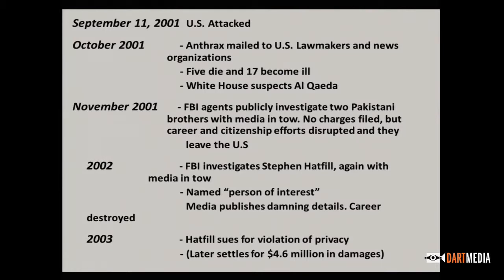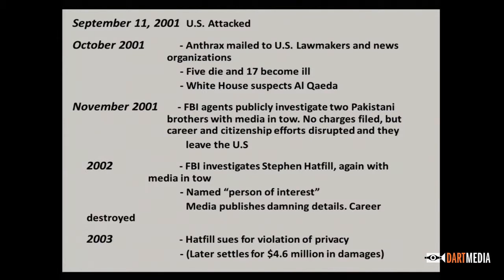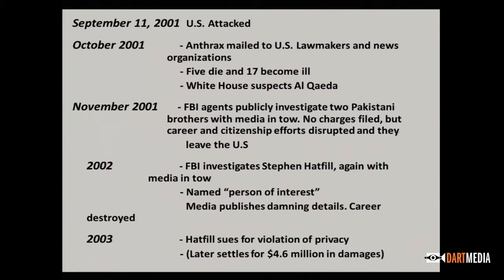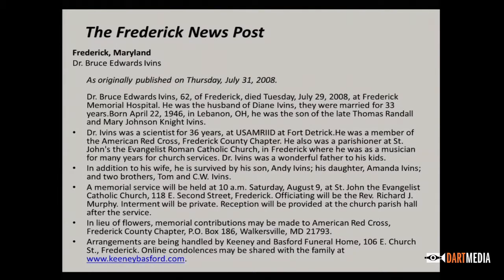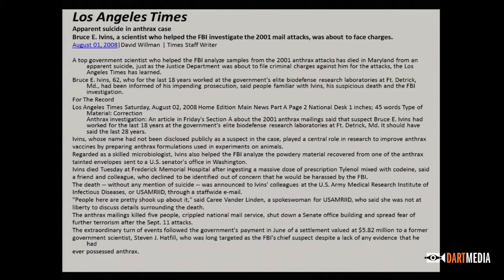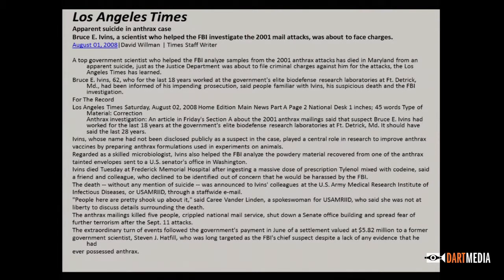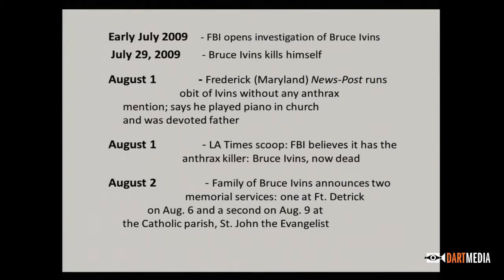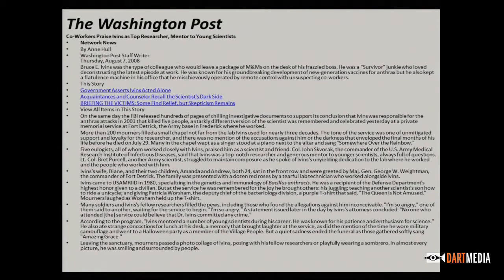Master Class: Public Death, Private Grief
At the 2012 Dart Center workshop "Covering Suicide," professor Ari Goldman uses the Bruce Ivins case to examine how far a journalist can and should go when reporting on a suicide.